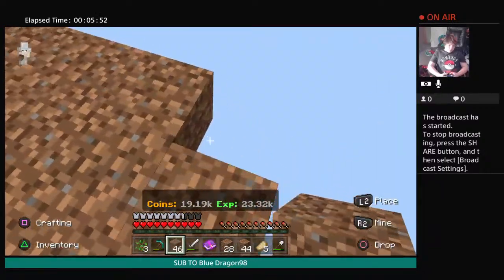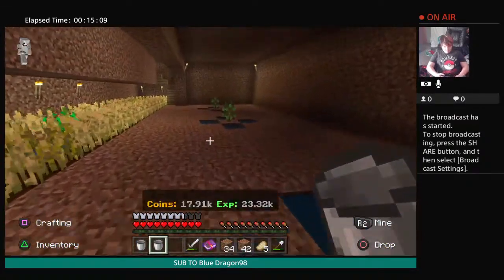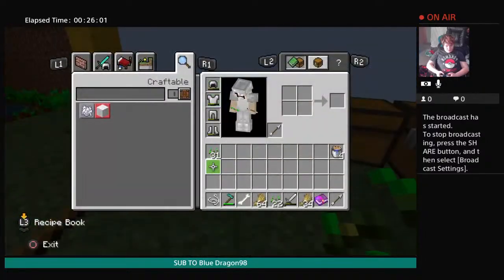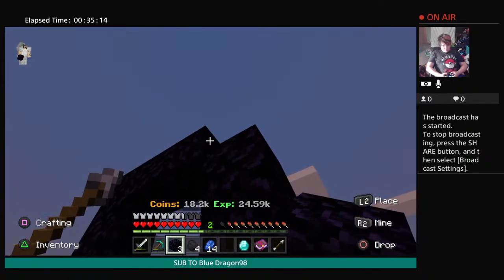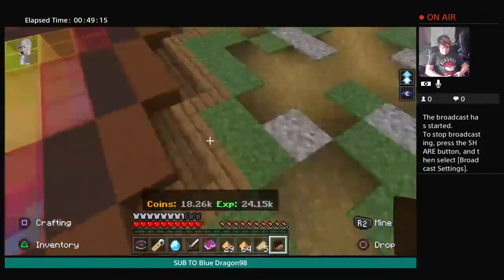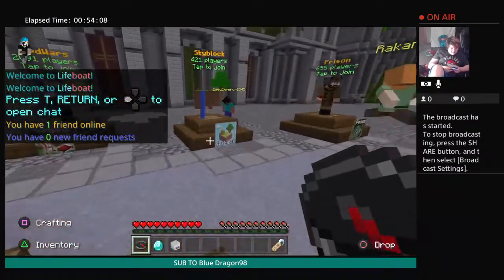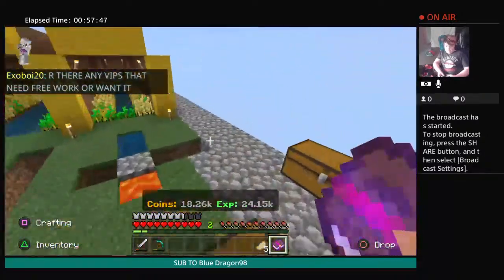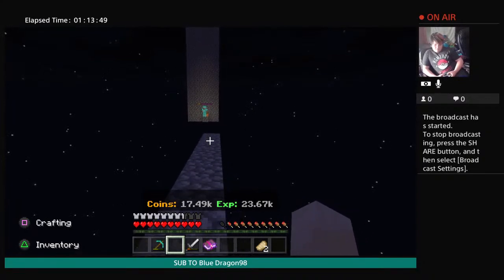Minecraft lifeBoat SkyBlock 1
Best channel